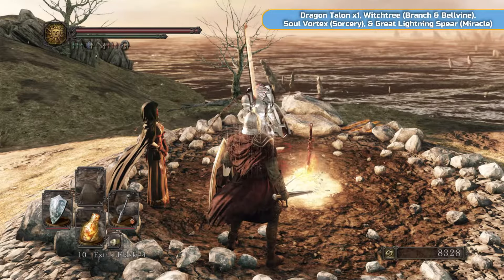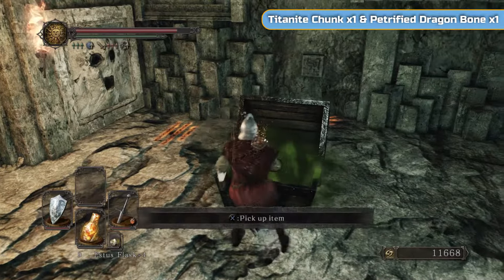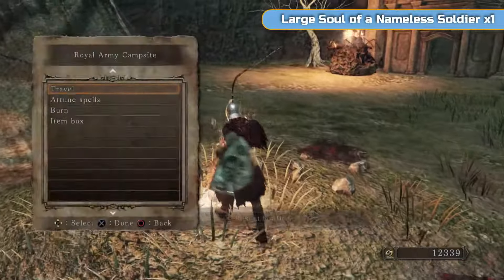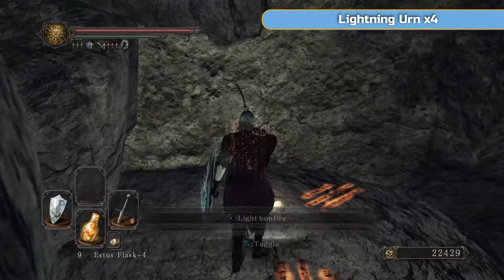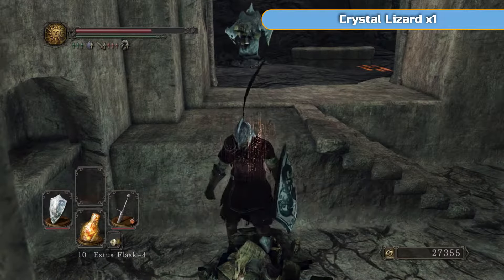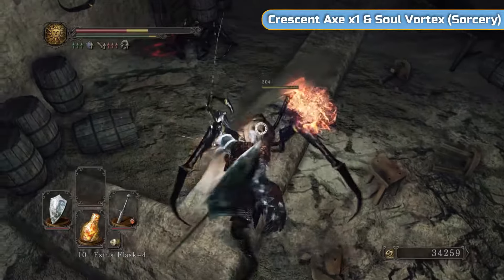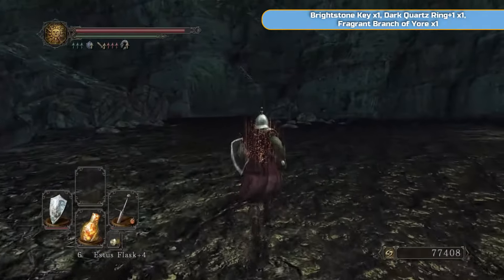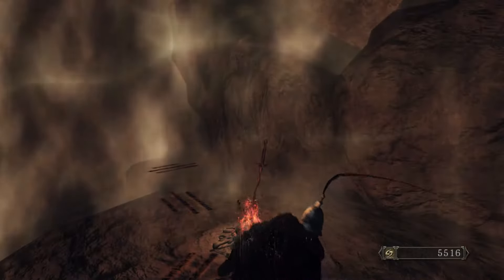Dark Souls II Full Platinum Walkthrough - 10 - Brightstone Cove Tseldora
Welcome to my full platinum walkthrough for Dark Souls II: Scholar of the First Sin.

In this tenth part we make our way to the third primal bonfire at the end of Brightstone Cove Tseldora. It is directly after the Duke's Dear Freja boss fight.

Trophies earned during the video:

Sanguinary Covenant - Discover the covenant of the bloodthirsty
Supreme Weapon - Reinforce a weapon to its limit
Smith for Life - Inherit Steady Hand McDuff's equipment
Brightstone Bonfire - Light the primal bonfire in Brightstone Cove Tseldora

All items picked up and trophies earned during the video:

00:00 Dragon Talon x1, Witchtree (Branch & Bellvine), Soul Vortex (Sorcery), & Great Lightning Spear (Miracle)
01:38 Trophy - Sanguinary Covenant
02:55 Gyrm Axe x1 & Torch x1
04:10 Santier's Spear x1
04:56 Amber Herb x2
05:13 Twisted Barricade (Hex) & Soul of a Proud Knight x1
05:43 Faintstone x1 & Twinkling Titanite x1
06:47 Titanite Chunk x1 & Petrified Dragon Bone x1
07:31 Dragon Charm x1
09:36 Crystal Lizard x1
10:22 Radiant Lifegem x1
11:27 Trophy - Supreme Weapon
12:16 Trophy - Smith for Life
12:41 Lacerating Arrow x15
13:48 Large Soul of a Proud Knight x1, Soul of a Nameless Soldier x3
14:23 Holy Water Urn x3
15:19 Dark Leggings x1 & Staff of Wisdom x1
15:53 Titanite Shard x1
16:00 Large Soul of a Nameless Soldier x1
17:01 Soul of a Nameless Soldier x1
18:07 Soul of a Brave Warrior x1
18:26 Large Titanite Shard x1
18:46 Human Effigy x1
19:49 Priestess (Headpiece, Robe, Gloves, & Skirt)
19:58 Prowling Magus and the Congregation (Boss Fight) & Titanite Slab x1
21:27 Fading Soul x3, Skeptic's Spice x1, Bonfire Ascetic x1, & Cleric's Small Shield x1
22:04 Cracked Red Eye Orb x1
22:46 Lightning Urn x4
24:11 Petrified Dragon Bone x1
26:16 Pharros' Lockstone x1 & Flame Butterfly x1
26:53 Butcher's Knife (Purchase)
27:28 Crystal Lizard x1
29:35 Torch x1
30:33 Titanite Chunk x1
31:20 Charcoal Pine Resin x3
31:23 Creighton's Steel Mask x1, Pate's Spear x1, & Ring of Thorns x1
31:51 Large Titanite Shard x1
32:06 Estus Flask Shard x1
32:21 Titanite Chunk x1 & Twinkling Titanite x1
33:39 Crystal Lizard x1
34:51 Crescent Axe x1 & Soul Vortex (Sorcery)
36:46 Titanite Chunk x1
37:31 Torch x2
38:04 Large Titanite Shard x1
38:16 Titanite Shard x1, Titanite Chunk x3 & Titanite Slab x1
39:19 Poison Arrow x15
40:20 Homeward Bone x3
41:19 Torch x1
42:11 Pharros' Lockstone x1
42:18 Radiant Lifegem x1
43:07 Corrosive Urn x5
43:27 Simpleton's Spice x1
43:40 The Duke's Dear Freja (Boss Fight) & Soul of the Duke's Dear Freja x1
46:05 Brightstone Key x1, Dark Quartz Ring+1 x1, & Fragrant Branch of Yore x1
46:37 Trophy - Brightstone Bonfire
46:54 Black Knight Ultra Greatsword x1, Great Fireball (Pyromancy) & Fire Seed x1